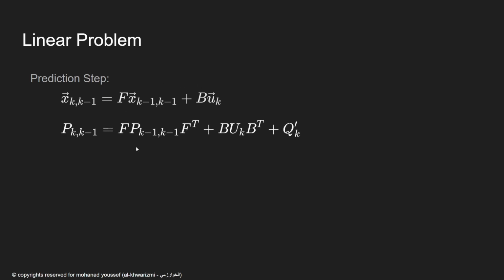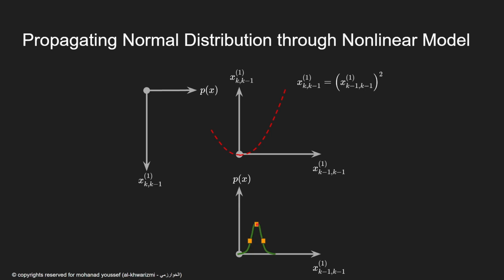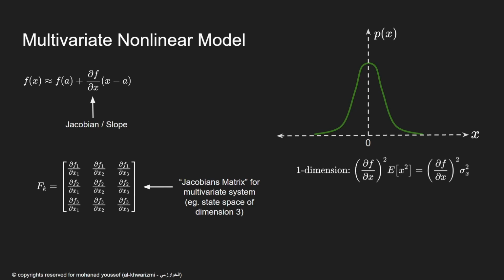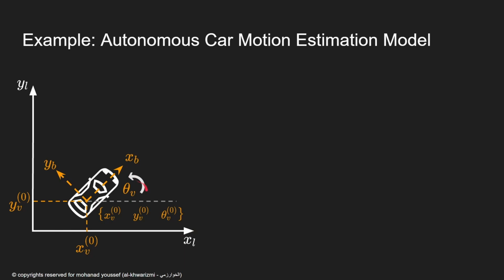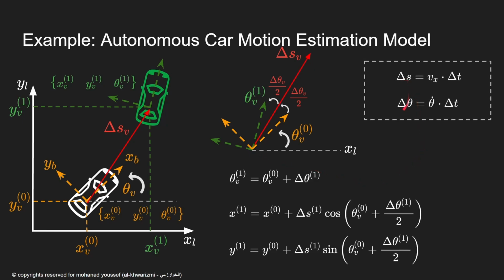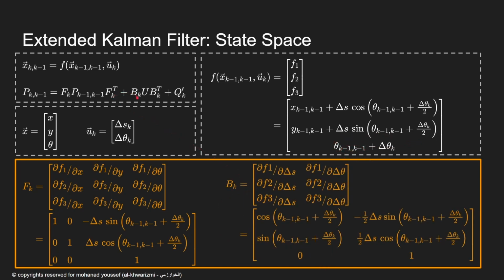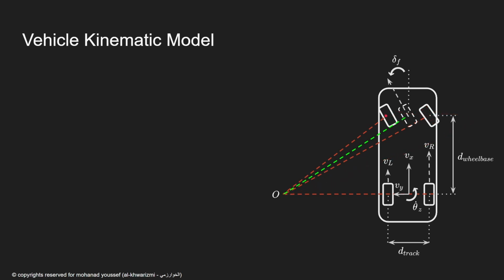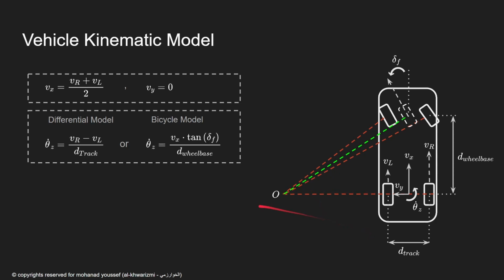Sensor Fusion: Extended Kalman Filter - Autonomous Car Motion Estimation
In this video we explain the theory and intuition of Extended Kalman filter and how it works?, why its needed? and when to use it?

We also apply it on a nonlinear system example of estimating the motion of an autonomous car. We derive and explain the motion model and vehicle kinematic models.

Timestamps list:
00:00 - Introduction
00:26 - Extended Kalman filter theory and intuition
04:55 - Covariance Error Propagation
06:00 - Linearization and First order Taylor approximation
08:50 - Partial derivatives and Jacobian matrix
12:07 - Extended Kalman filter equations
13:35 - Example | motion estimation of autonomous car
20:50 - Map motion model into the state space of Extended Kalman filter
28:49 - Overview of vehicle kinematic models